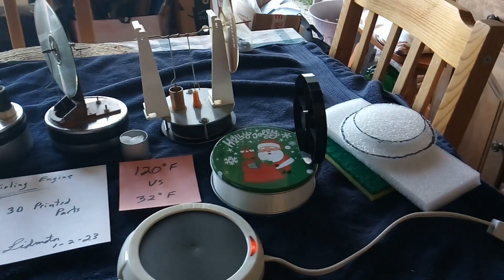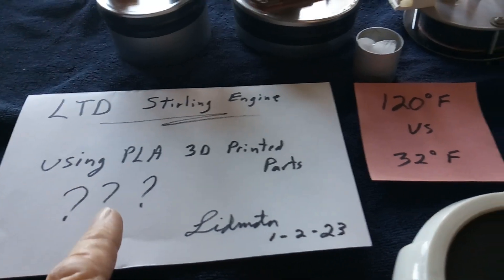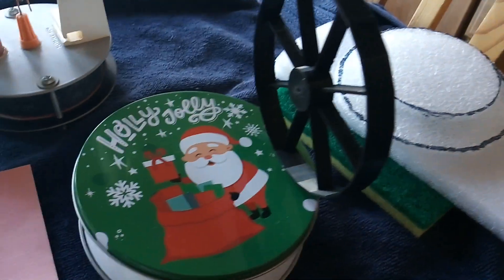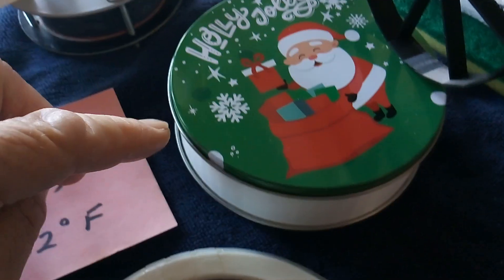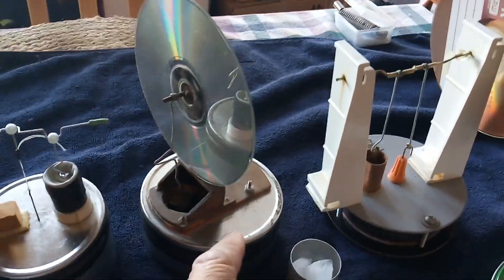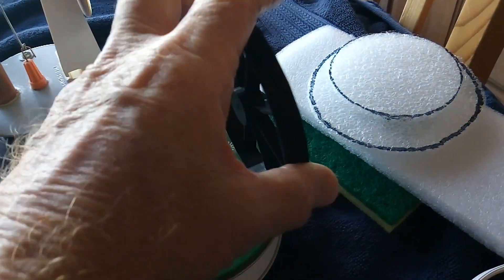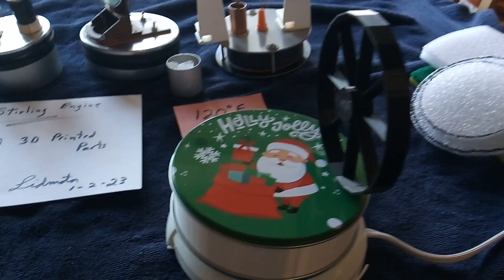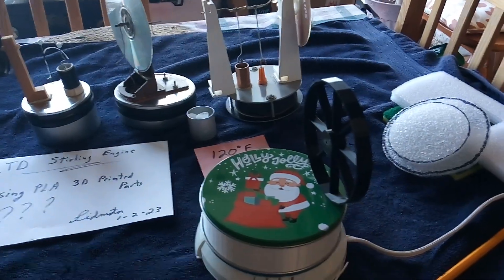Stirling Engine with 3D printed plastic parts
This is the start of a Stirling engine project.  I am going to use some 3D printed PLA plastic parts on the engine.  Because the plastic melts at a faily low temperature I have to build the engine with that in mind.